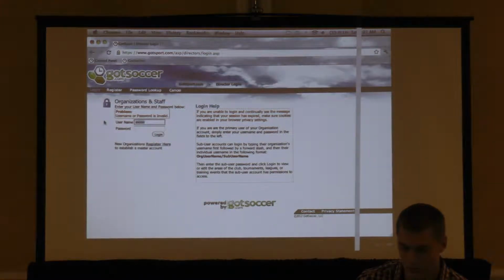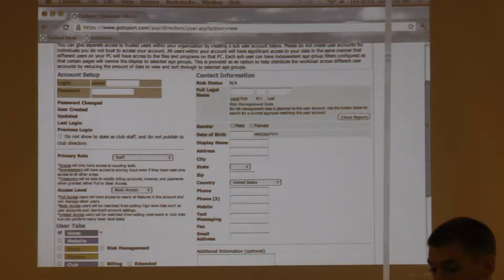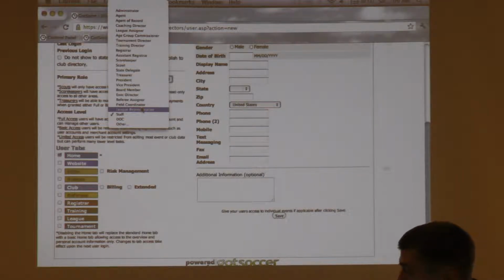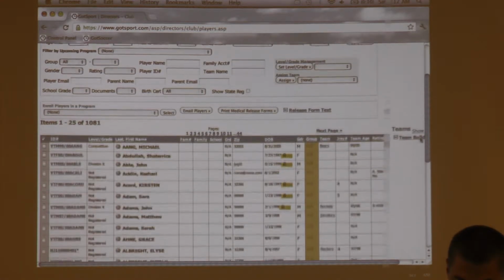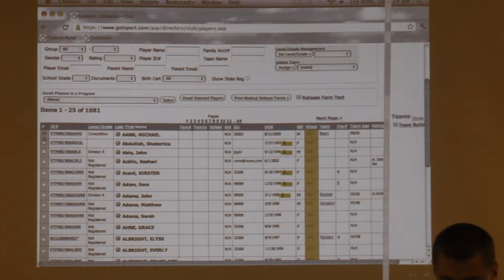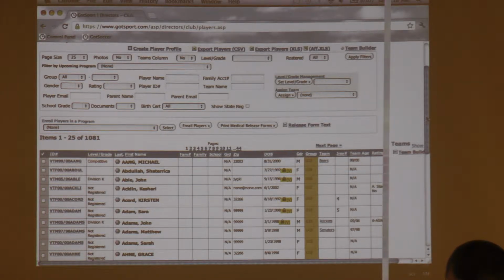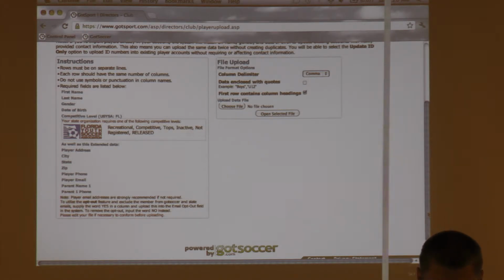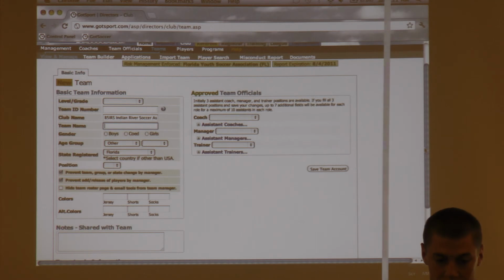AGM GotSoccer Session Part 1